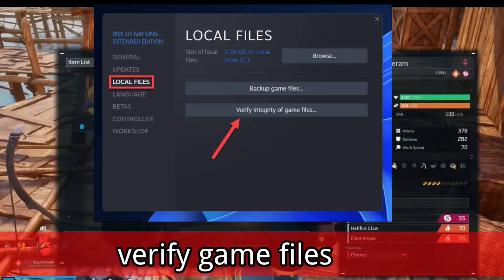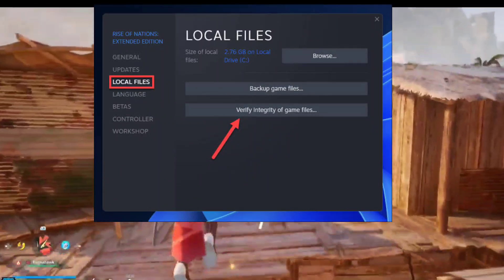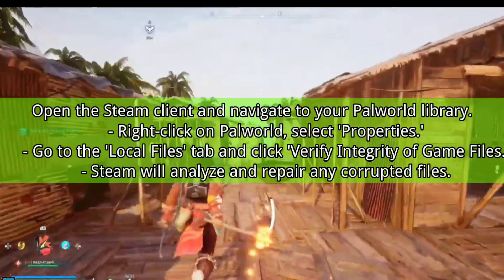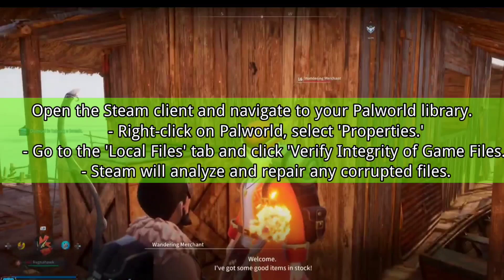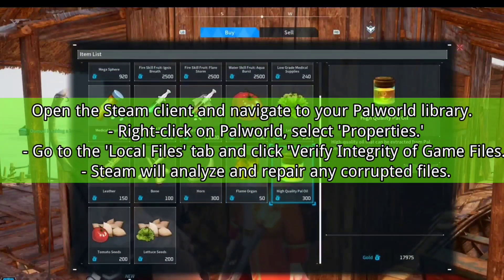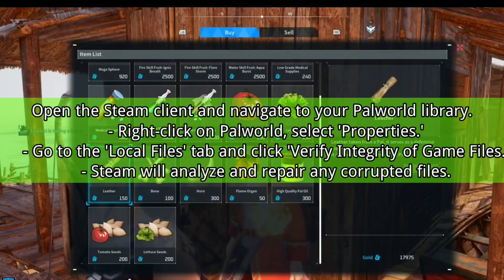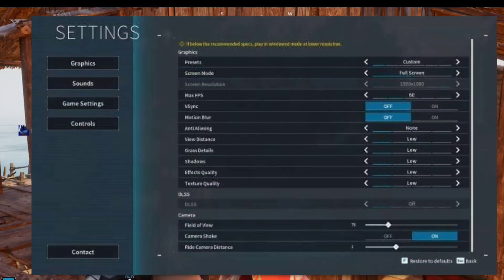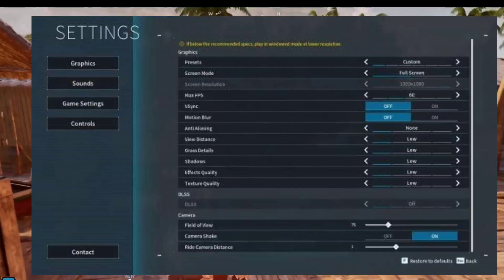Fix Memory leak / Lag in PALWORLD